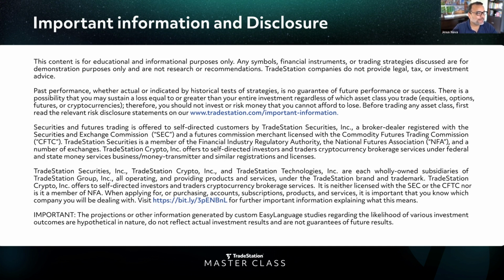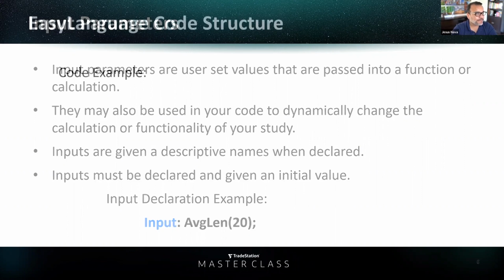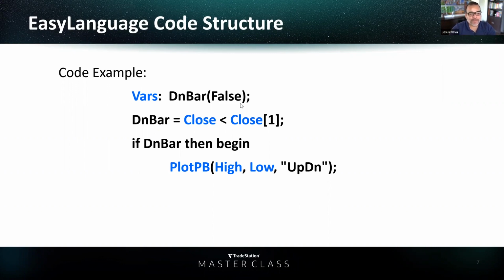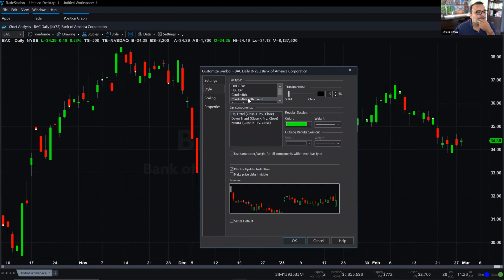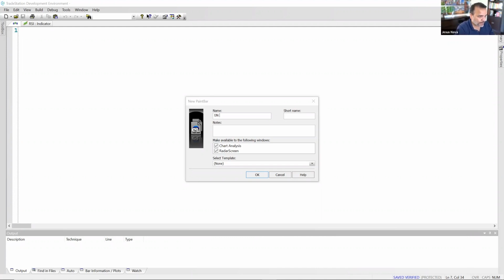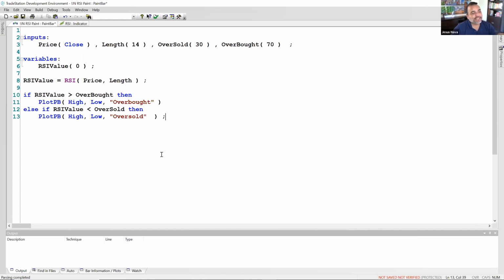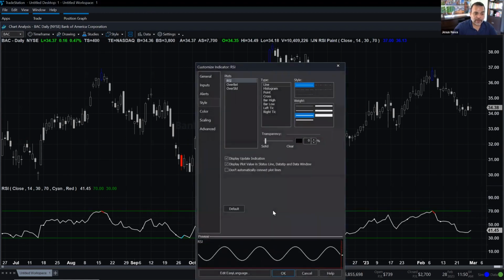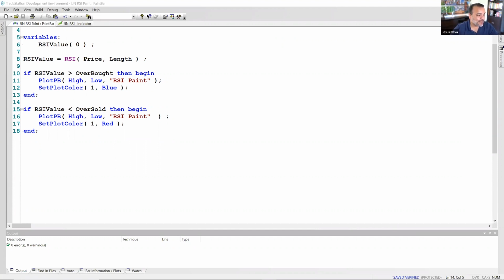Leveraging Easylanguage | Programming Simple Paintbar Studies | February 28, 2023.